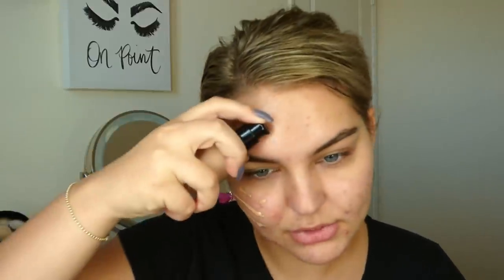Foundation Friday | Too Faced Born This Way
Hope you guys enjoy this idea!! I love foundation and trying new ones! PLEASE leave your reccomandations!

GUYS, speak your mind & critique i wont cry i prom

Always, Karolina 💋